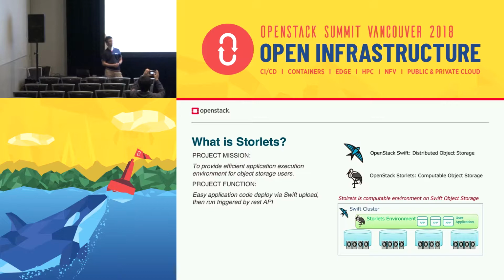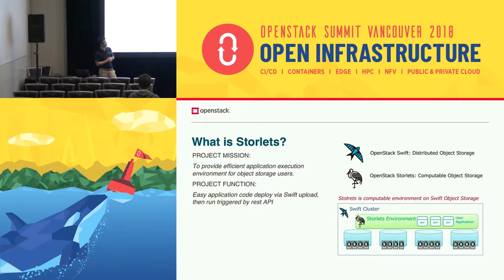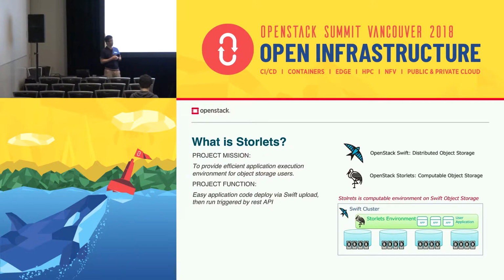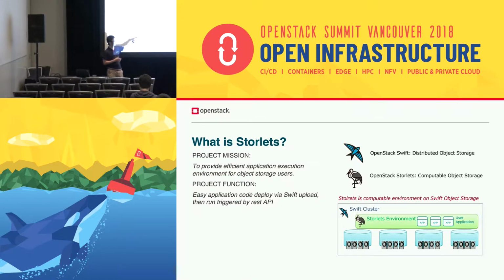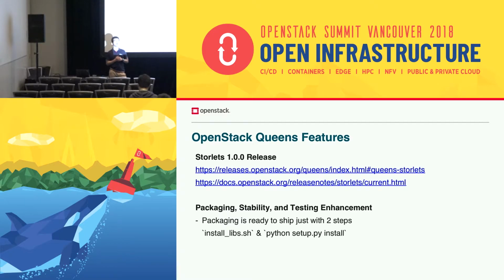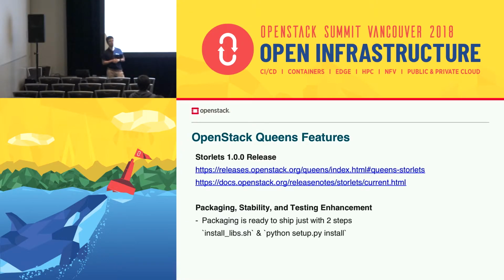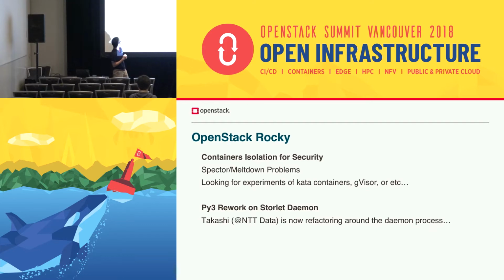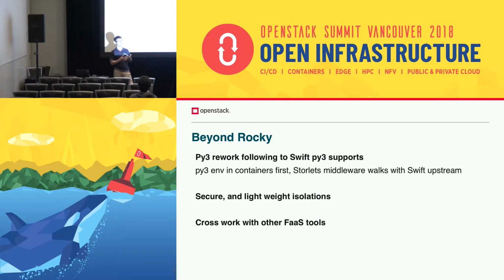Storlets - Project Updates